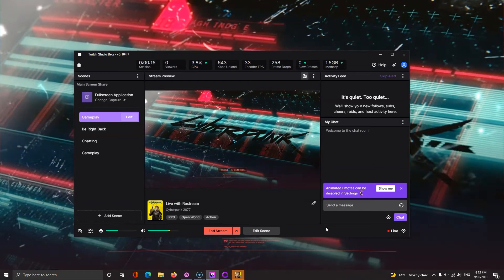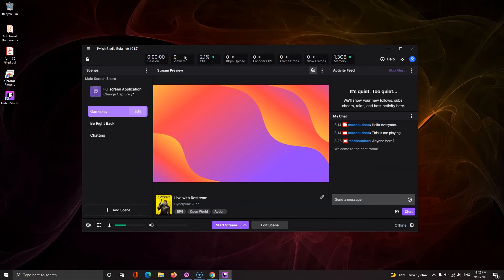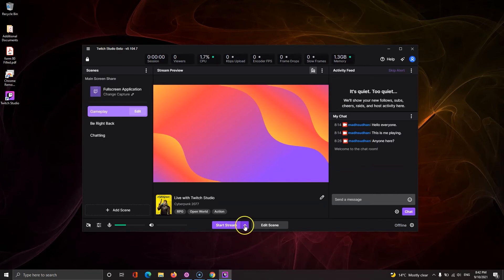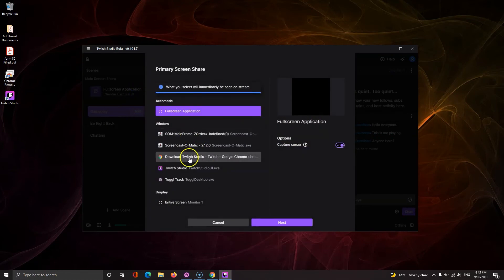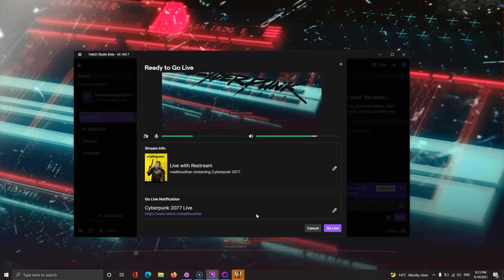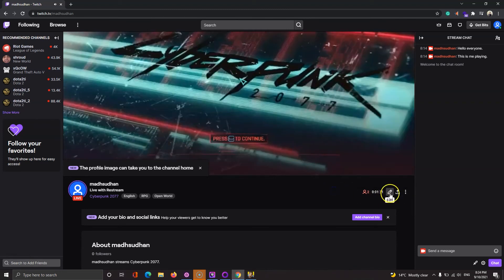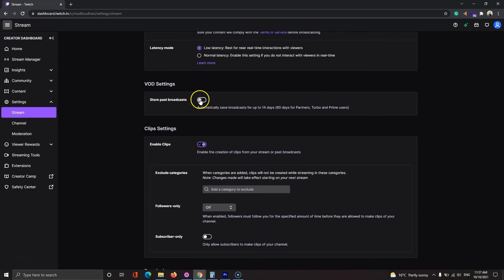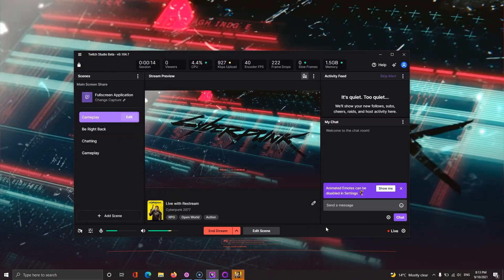How to Stream on Twitch Using Twitch Studio - Still Useful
Twitch Studio is the official streaming tool for Twitch, and it's the easiest program to stream on Twitch.

It comes with Twitch account login options to quickly log in and start streaming. How to stream on Twitch? The video covers that.

❗ Due to fewer people interested in the installation and setup process, I had to cut it.

Timeline:
0:00 Start
0:10 Interface
0:38 Buttons
0:52 Detecting Game
1:10 Streaming Game
1:41 Checking Live Stream
2:22 Past Broadcasts
2:20 Settings
2:41 End Video

Helpful links:
Edited in Premiere Pro

Want to become a blogger or YouTuber? Check out the software packages that I use to write blogs and create YouTube videos